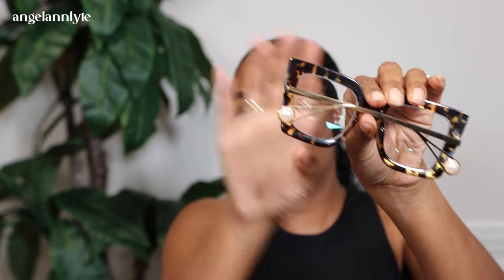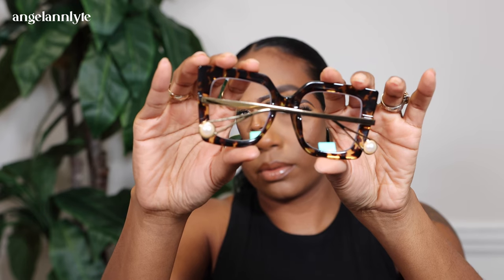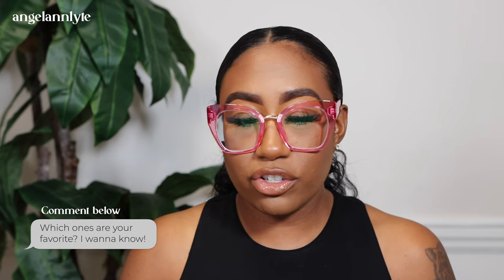Zeelool Glasses Haul & Review | Affordable with Prescription | Stylish Glasses Haul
Hey beautiful people! In today's video, I'll be trying on glasses from Zeelool!

Lashes:
shorturl.at/egmps

FILMING TINGS

CAMERA DEETS
MY CAMERA:

LENS FILTER:

CAMERA MIC:

LIGHTING
LIGHT BATTERIES:

COLORFUL LED PANEL LIGHTS:

WARM & COOL LED PANEL LIGHTS:

BATTERY CHARGERS:

RING LIGHT:

VLOGGING TINGS
VLOG CAMERA:

WIDE LENS FOR VLOG CAM:

CAMERA BASE MOUNT:

MINI LED PANEL LIGHT:

MINI TRIPOD FOR VLOG CAM:

VLOG CAM BACK UP BATTERIES:

MICROPHONE FOR VLOG CAM:

SAY GOODBYE TO BUG BITES!!! 🤗❤️

RANDOM SEARCH TAGS YALL...